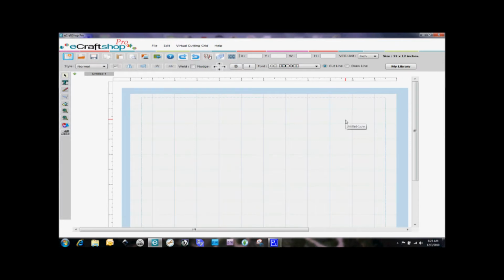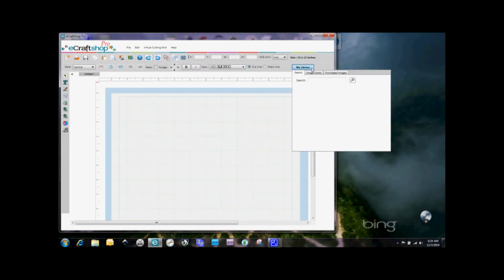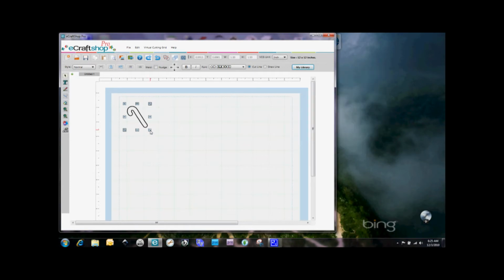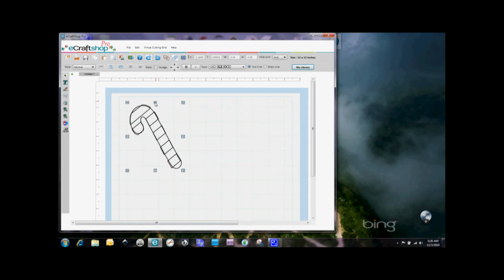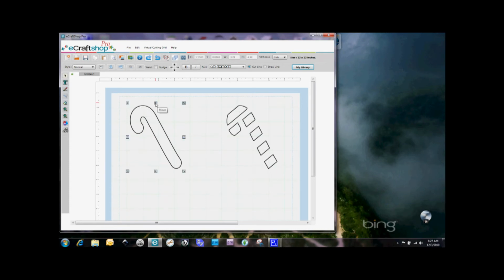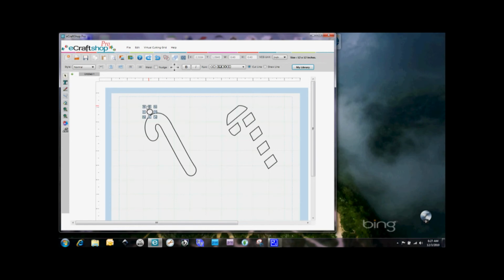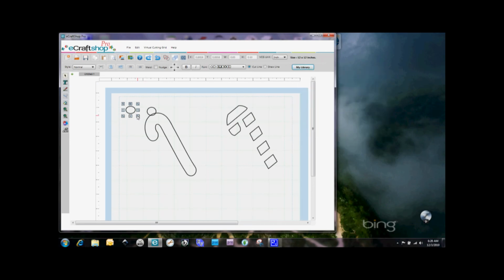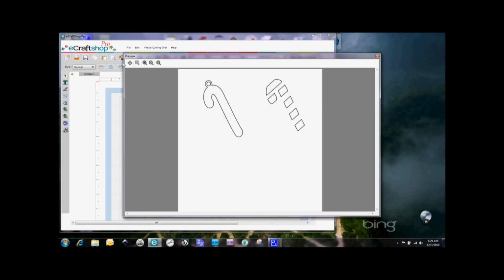Christmas with the eCraft - Day 2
Using Design Card images to create new images in the eCraftshop Pro
software version 2.0